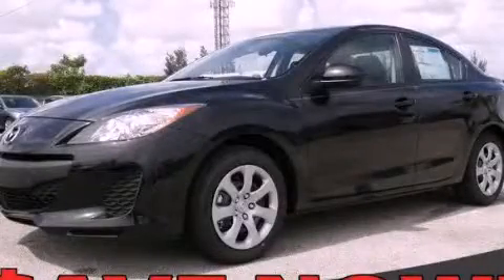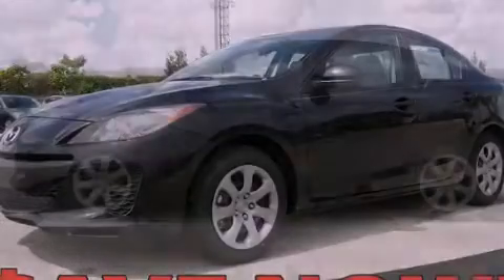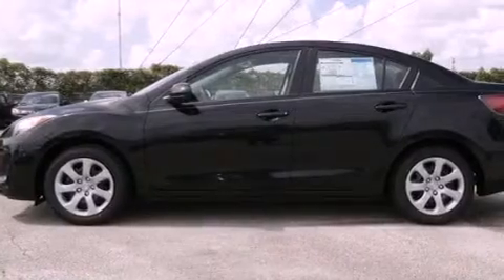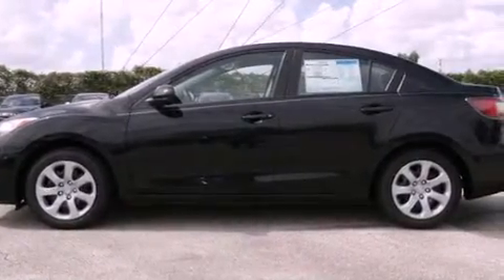2012 Mazda Mazda3 Miami FL